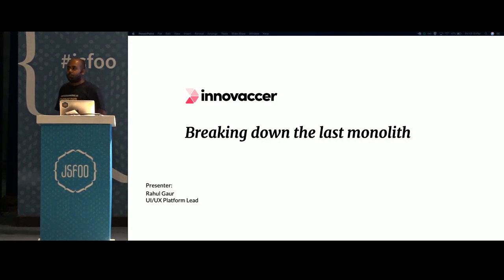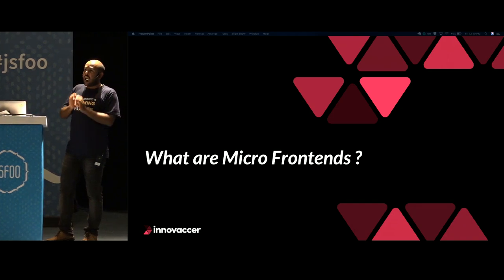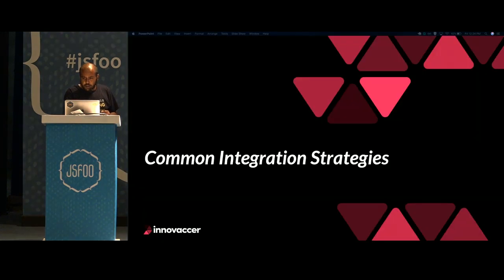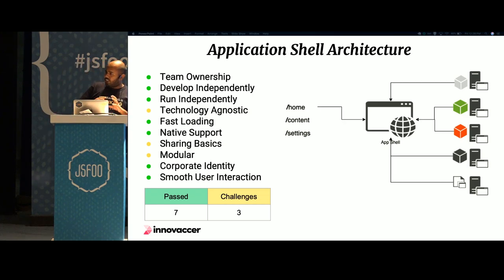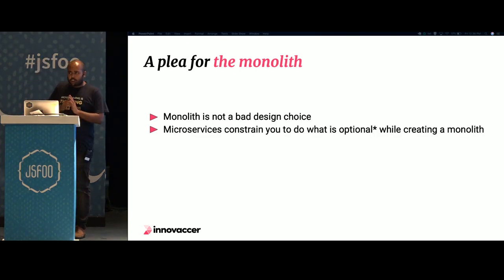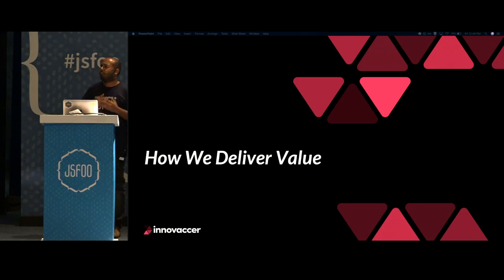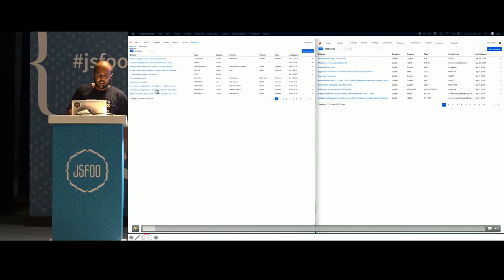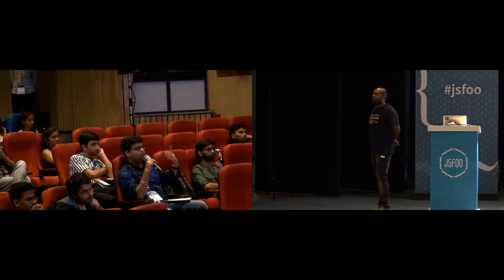Breaking down the last monolith with AngularJS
Rahul Gaur describes his team's experiences, their learnings and the challenges they encountered while breaking down Innovaccer's front-end monolith and running it in production.

1. What are micro front-ends ?
2. Why should micro front-ends matter to you?
3. Innovaccer’s case study of migrating a large angular 1.x application
4. Self-contained systems